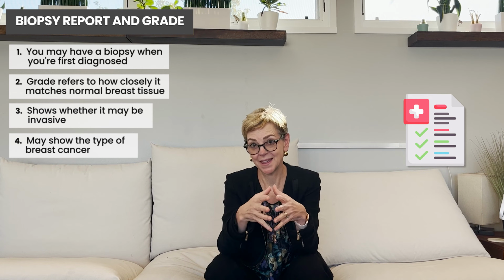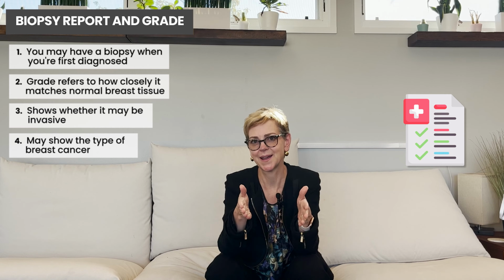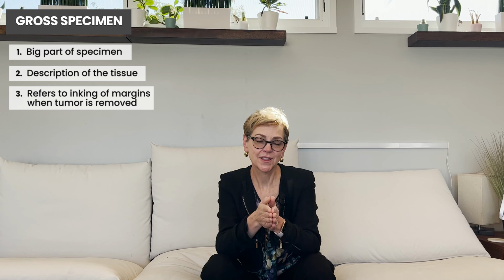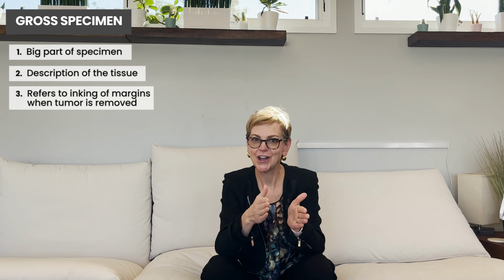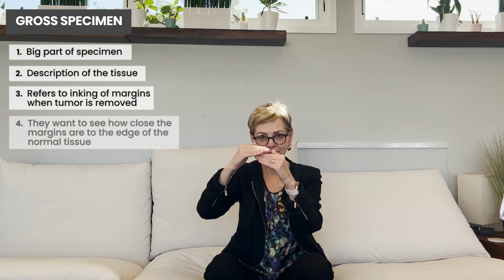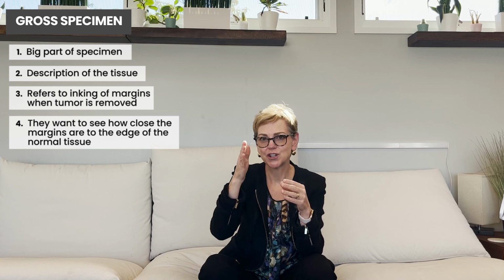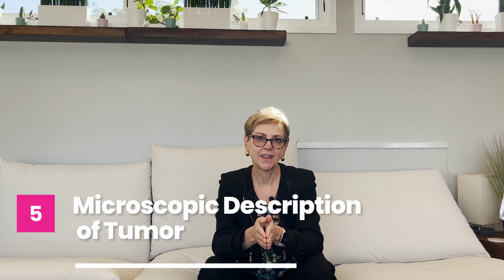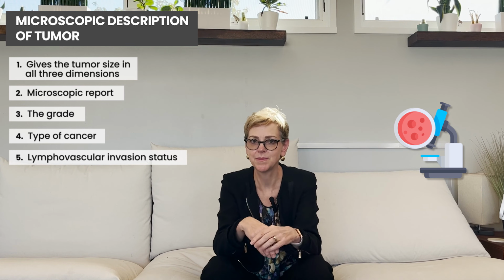How to Read Your Breast Cancer Pathology Report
What is a breast cancer pathology report, and how can you understand it? In this video, Dr. Jennifer Griggs walks you through the key components of a breast cancer pathology report. Learn what terms like "margins," "grade," and "receptors" mean, and discover how this report guides your treatment plan.